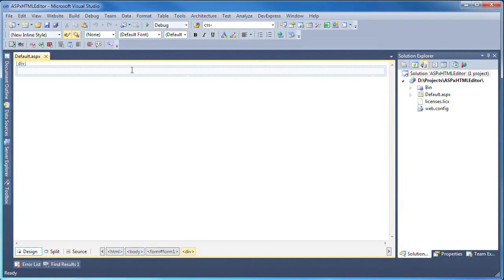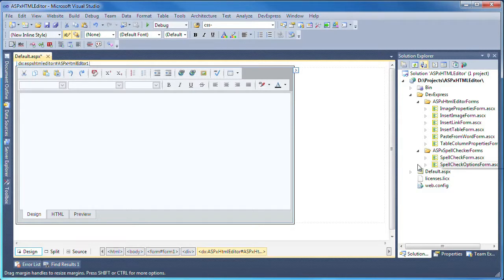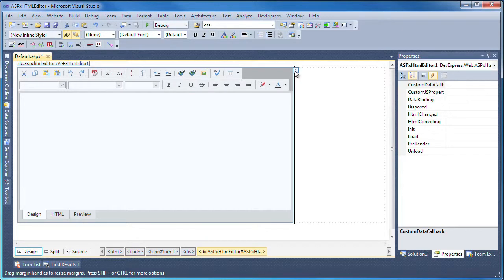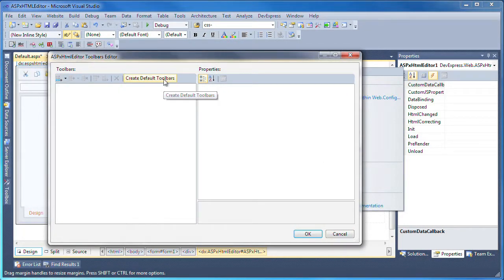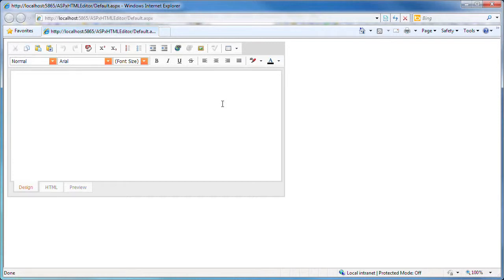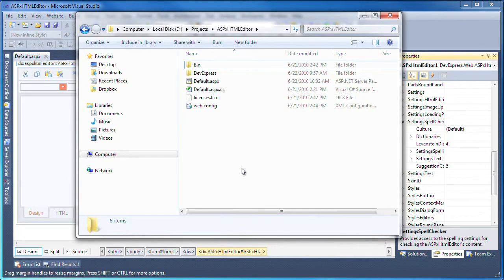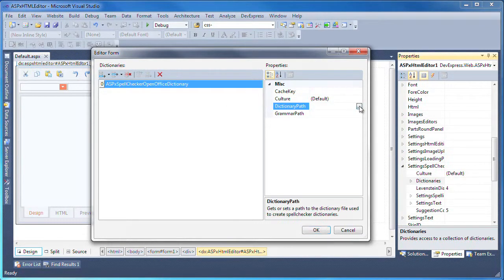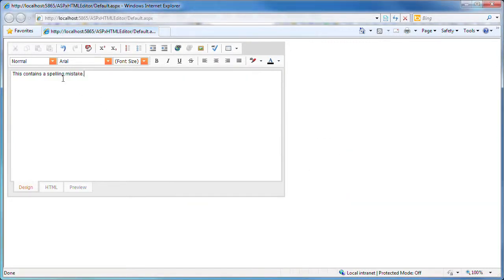ASP.NET HTML Editor - Customization and Spell Check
This video covers our 2010 release.  The ASPxHTMLEditor provides you with advanced built-in features that can easily be customized to fit your needs. Don't like the pre-defined toolbars? You can create your own. Don't like the default theme? Pick one of the existing pre-defined styles or create your own. And finally, easily provide your users with powerful spell-checking functionality for multiple languages. In this video, we'll take a look at the customization options available in the ASPxHTMLEditor and demonstrate how to set up and configure the spell checking functionality.